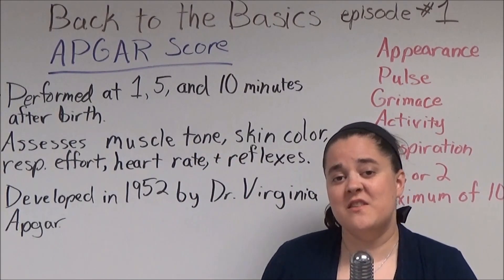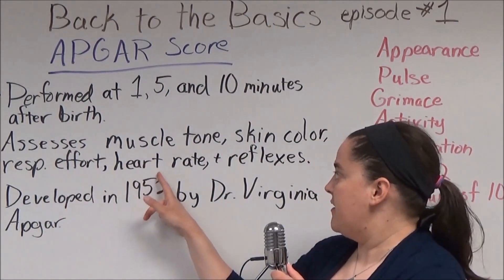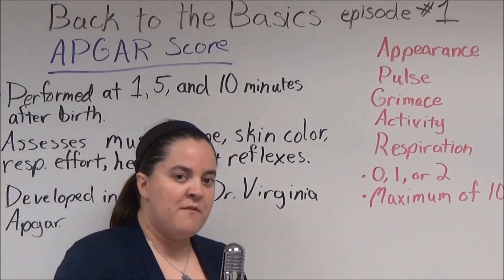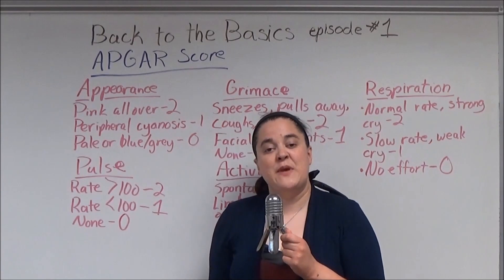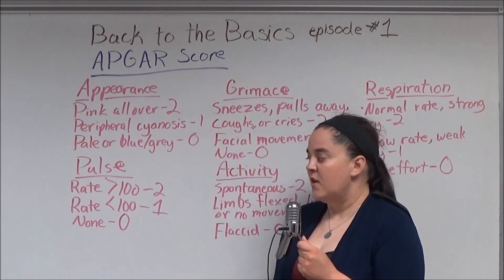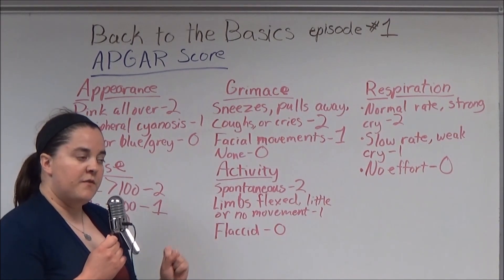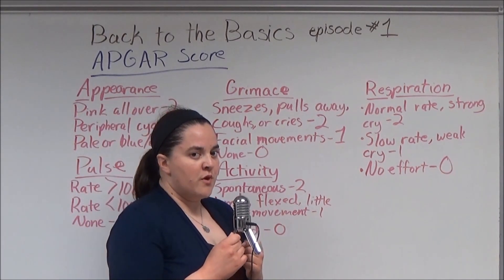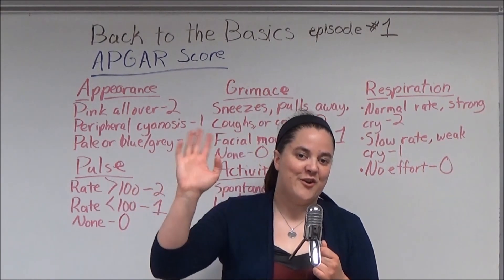APGAR Score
The APGAR Score is a test that was developed to assess how a newborn is doing outside of the womb.

Resources

Dr. Virginia Apgar